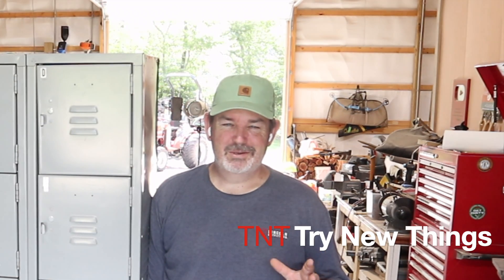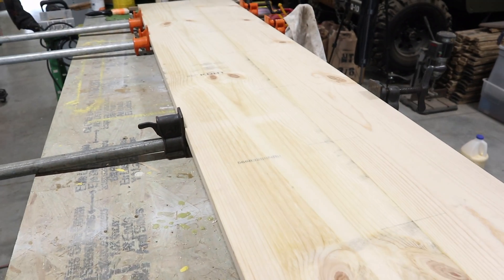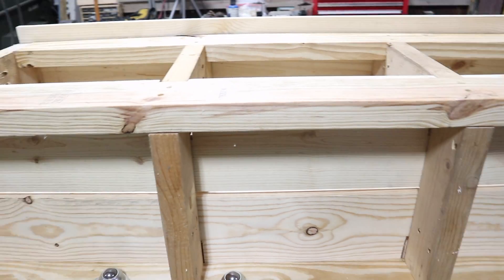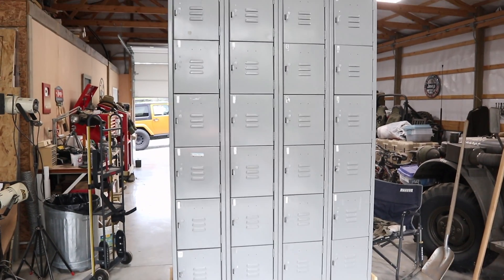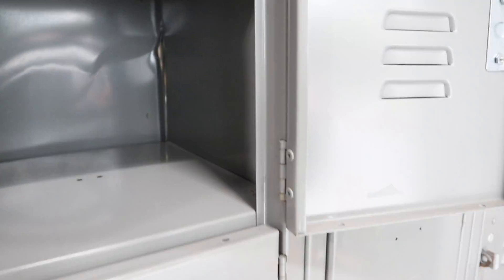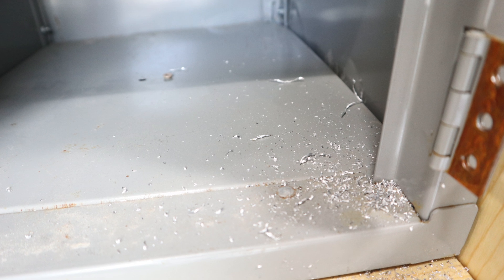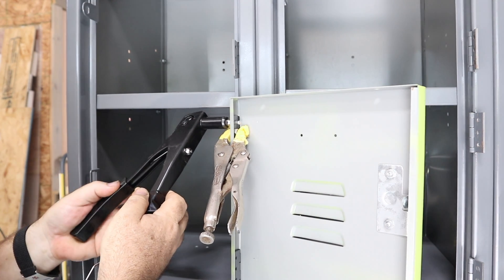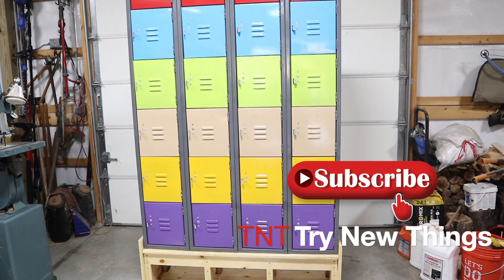#255: Metal Gym Locker Restoration Start to Finish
Amazon Link to Roller Balls
Amazon Link to Rivets
Amazon Link to Rivet Tool
In this video, I pick up an old bank of gym lockers from an auction, then get to work building a rolling base to set them on, as well as give the whole thing a make over.   Using for tool storage, but makes a great repurpose or upscaling project for anyone with the patience to drill out all those rivets holding the doors on.